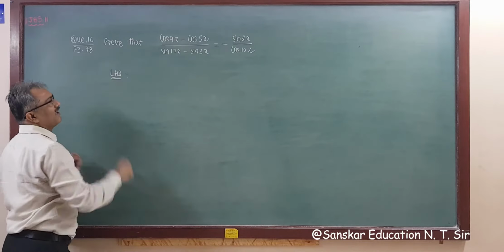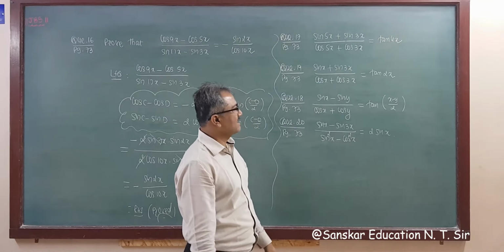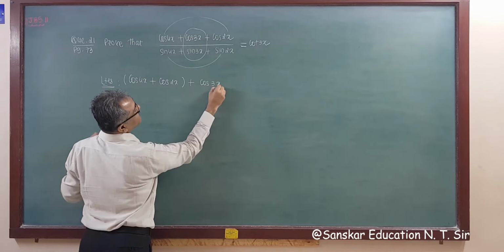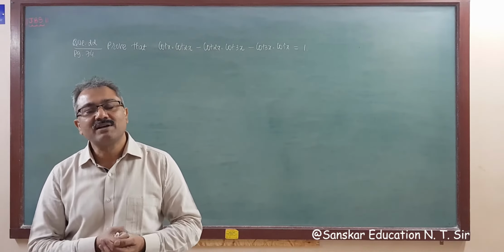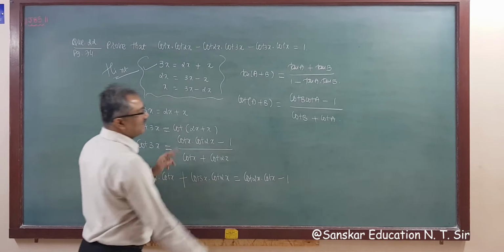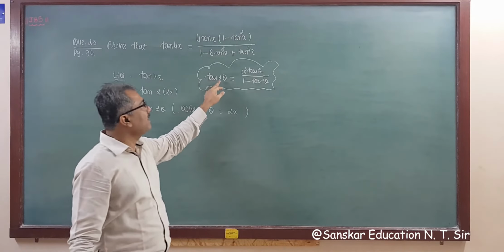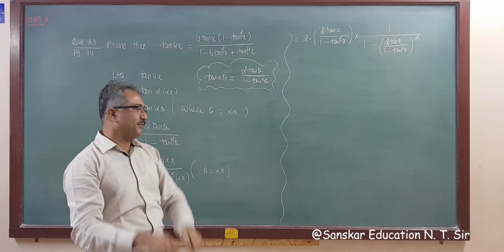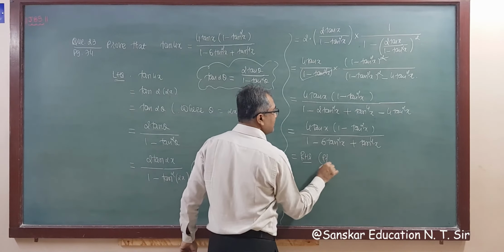CLASS 11 LEC 41 MATHEMATICS TRIGONOMETRY GSEB/CBSE NT SIR